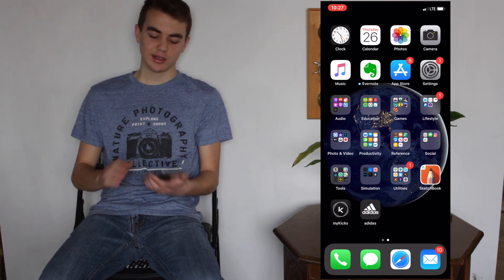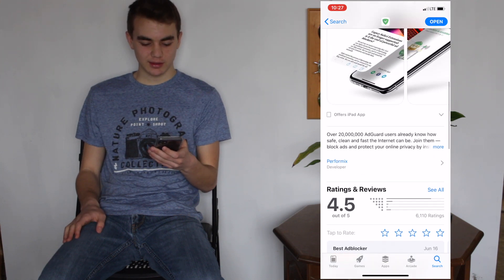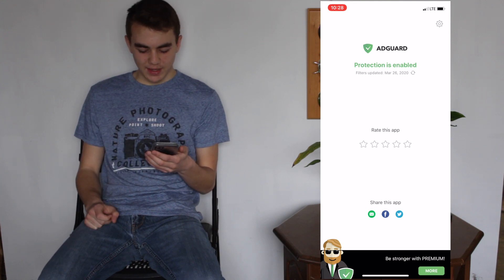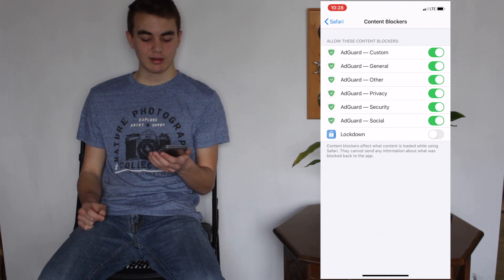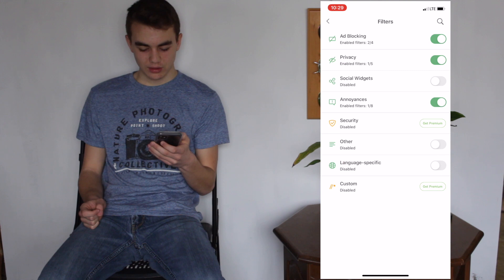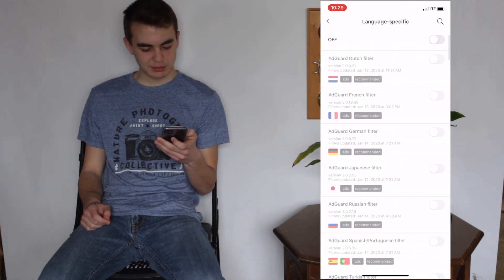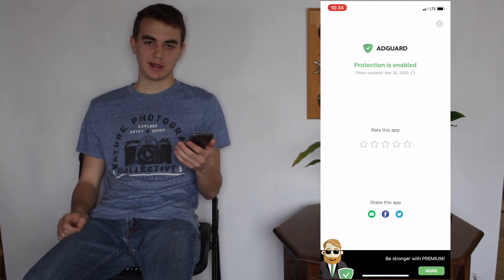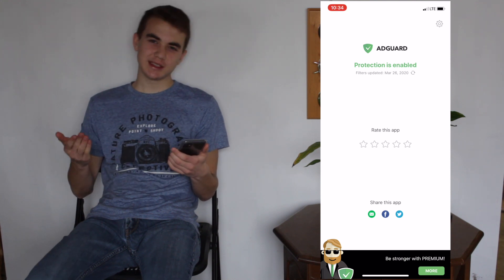How to block ads on YouTube on an iPhone – Using AdGuard in Safari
Learn how to block ads in Safari on iOS for free, using the app AdGuard.This app block ads on websites, like Google and YouTube. AdGuard is available for free on the iOS appstore.
NOTE: This works only in Safari! This is not for the YouTube app.